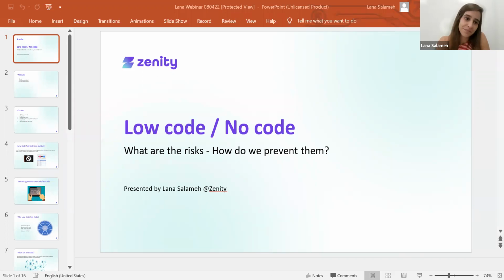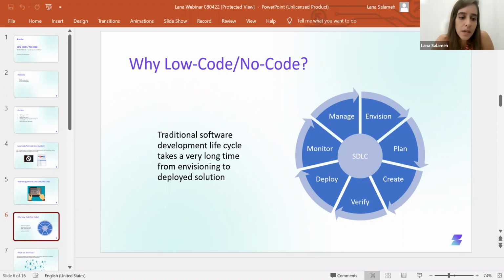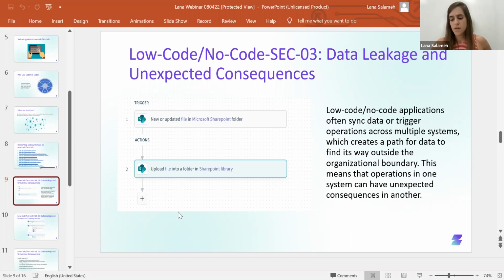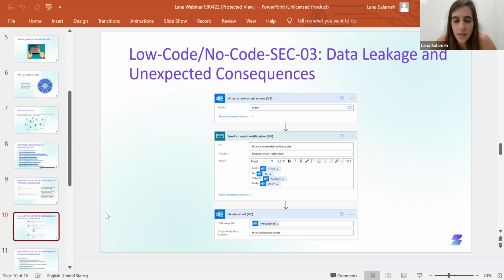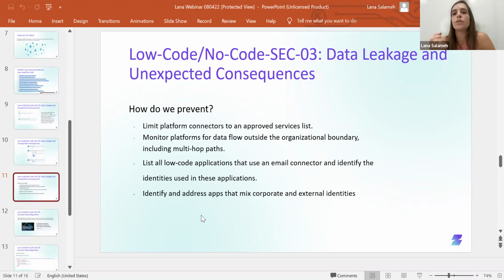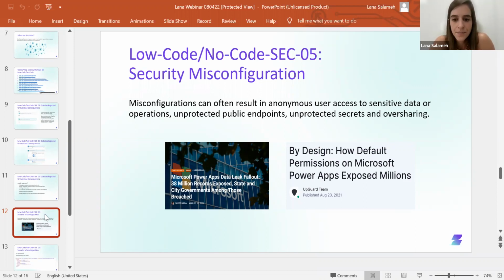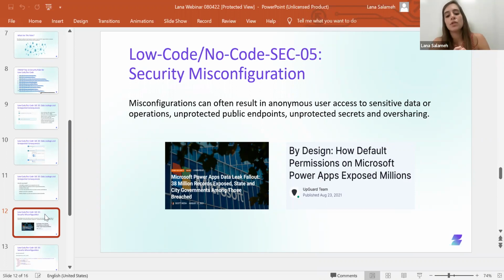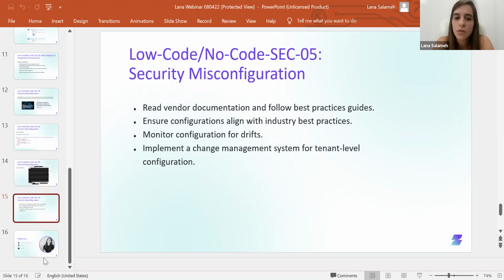The Risks of Low-Code Development and How To Prevent Them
Zenity Software Engineer Lana Salameh will lead you on a journey of the top 10 risks of low-code/no-code development, explaining the proper way to secure your low-code/no-code-developed apps and automations, as well as how you can maintain compliance.

For anyone working with low-code/no-code technologies, this webinar is a must-see.